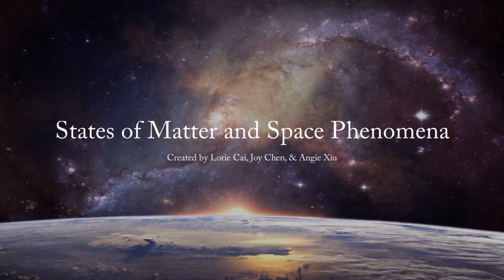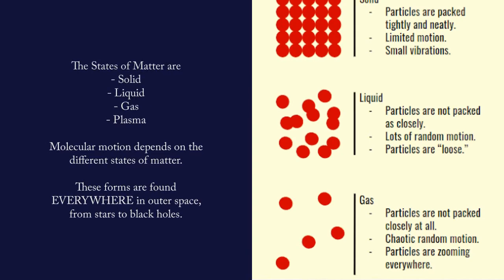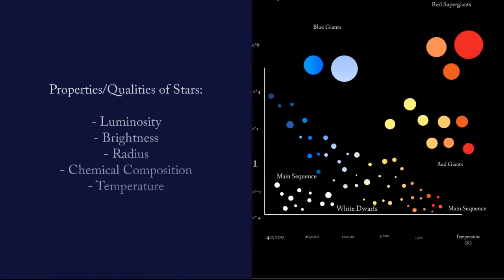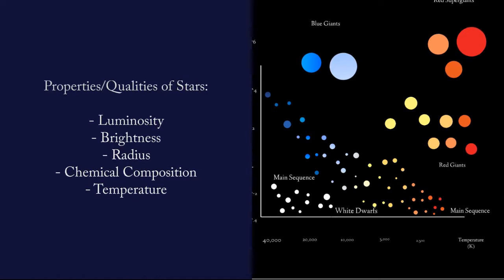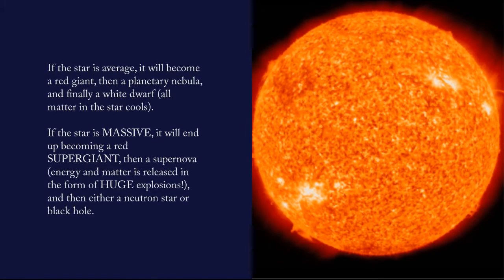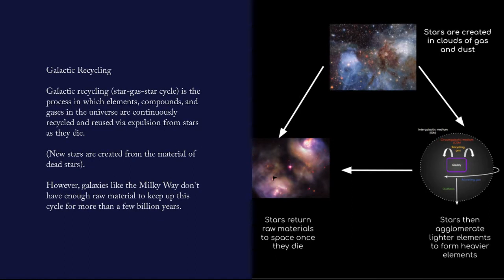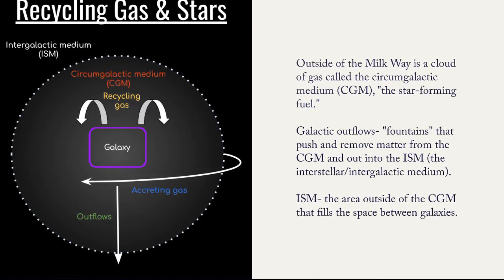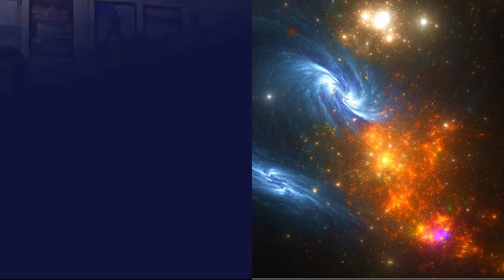Indiana, Young Hoosier Chemistry Club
Congratulations to the Indiana state winners of the 2022 You Be The Chemist Challenge! Lori C., Joy C., Angela X.